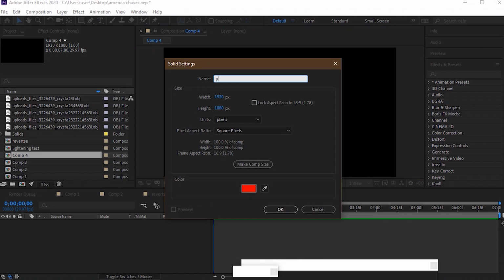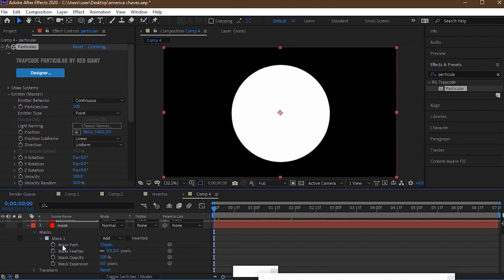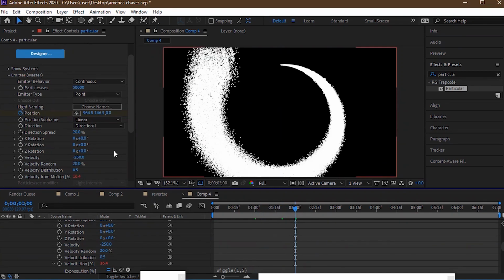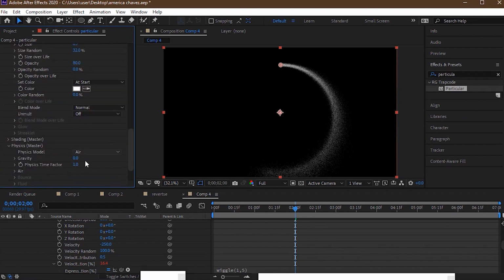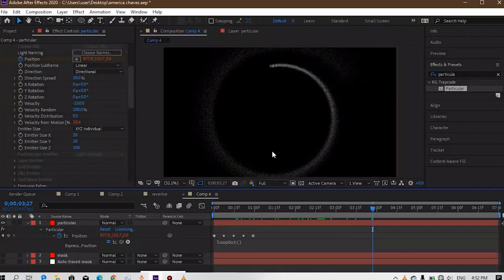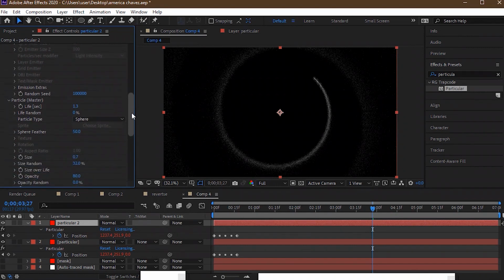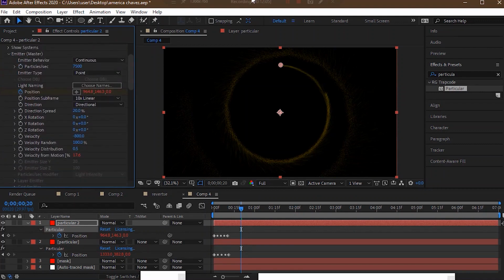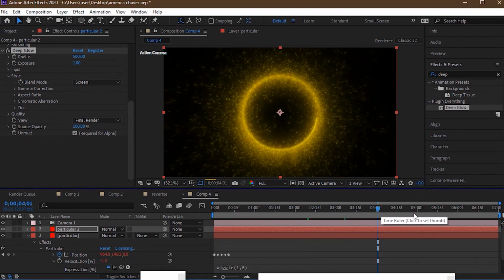creating Dr strange portal effect